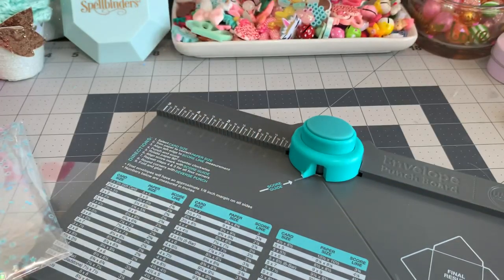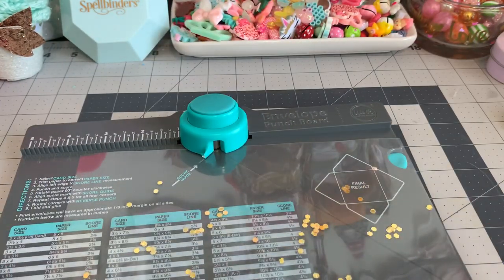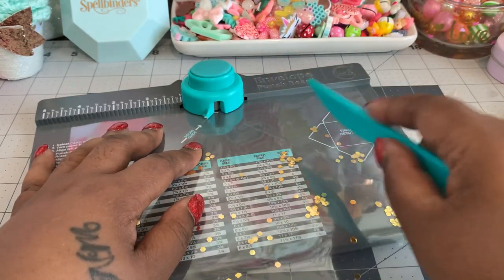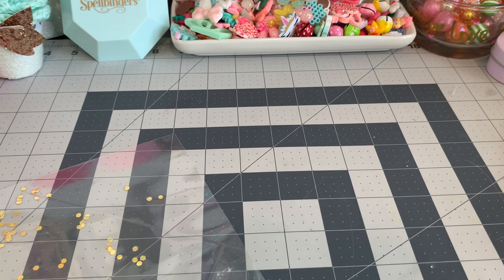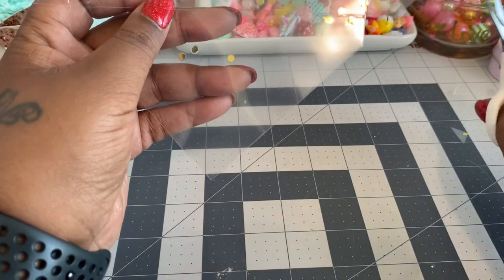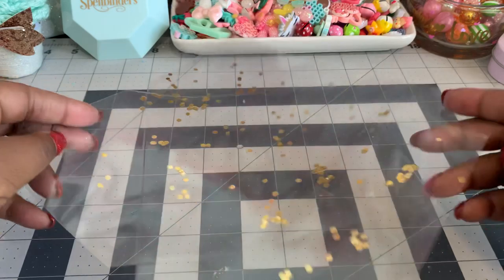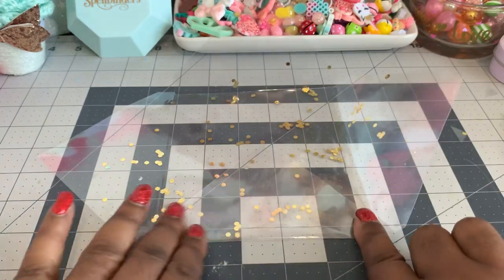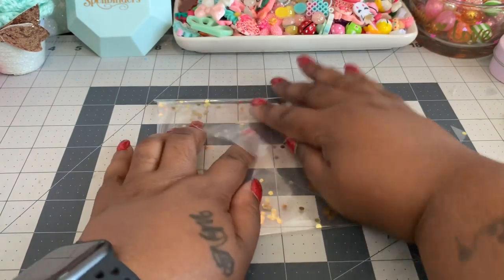Clear envelope tutorial with just one snap button! Come take a peek!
Thinks you will need:
We r memory keeper envelope punch board or Martha Stewart score board

Use envelope size 5x6 which is a 9x9” piece of paper to ensure you flaps over lap and do not use a corner rounder!

Snap button kit from Amazon!
Lynda Snaps and Snap Pliers Set, 360 Sets T5 Plastic Buttons for Sewing and Crafting